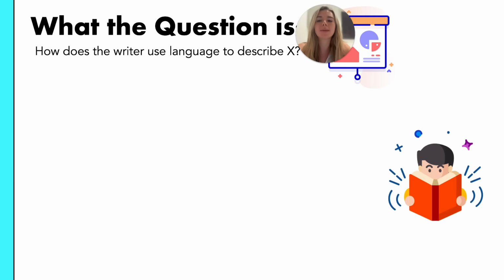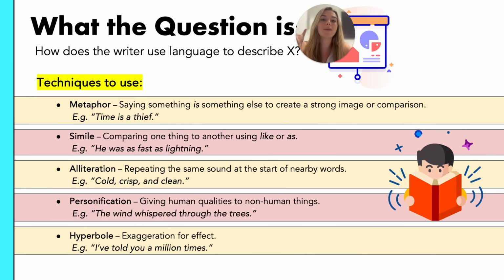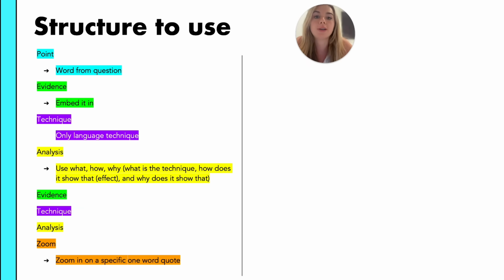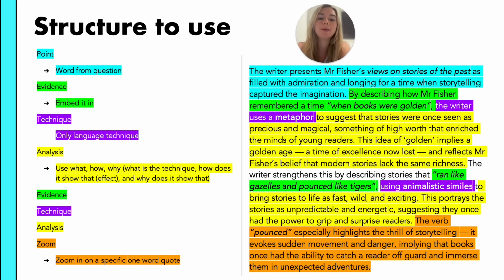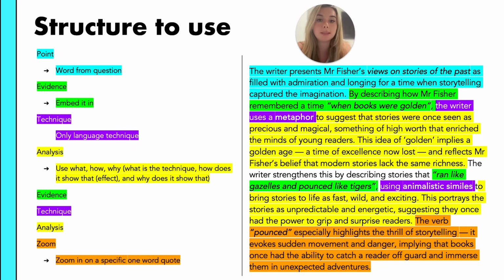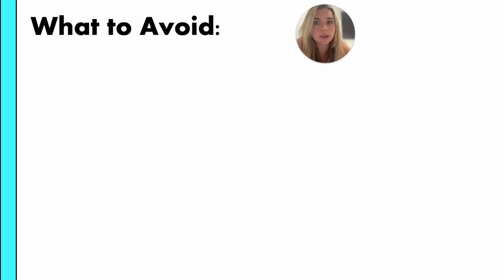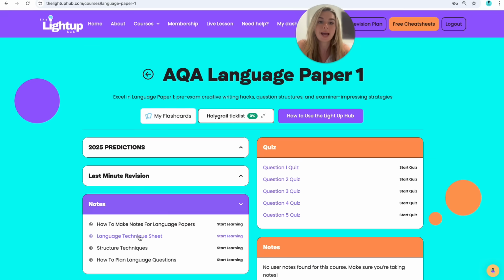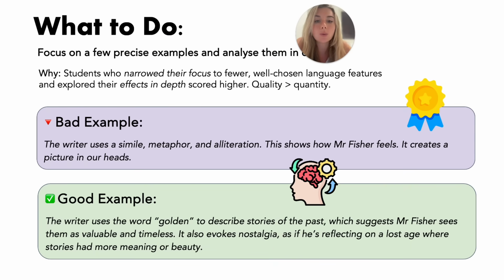Language Paper 1 Question 2: How To Get 8/8